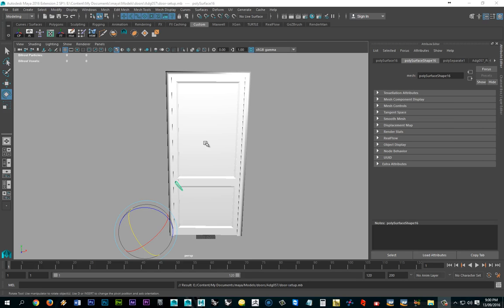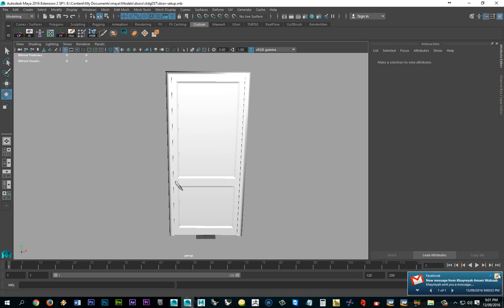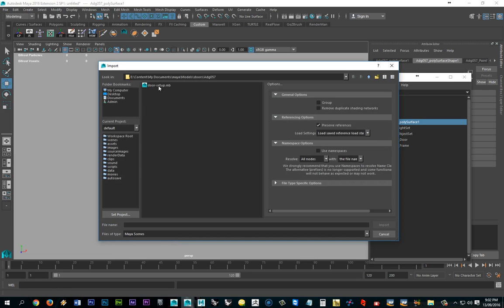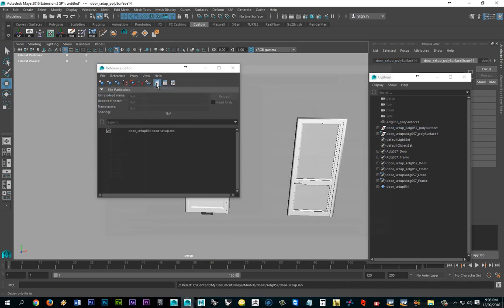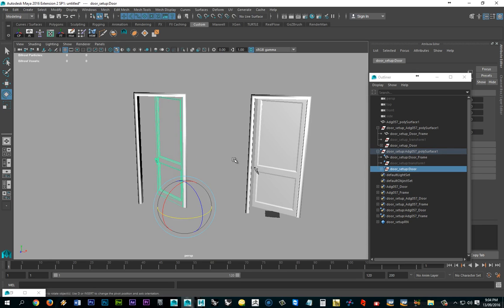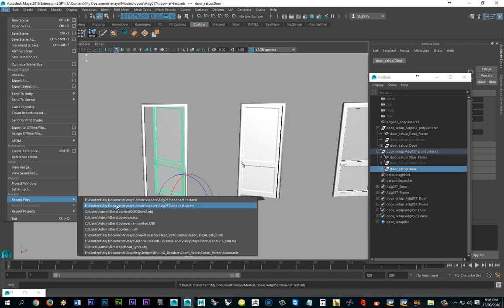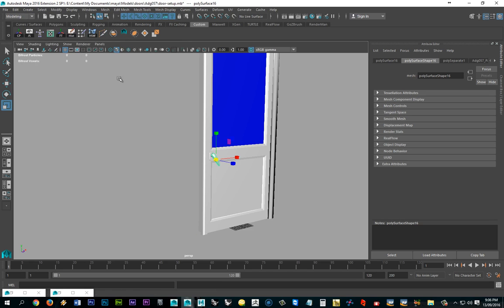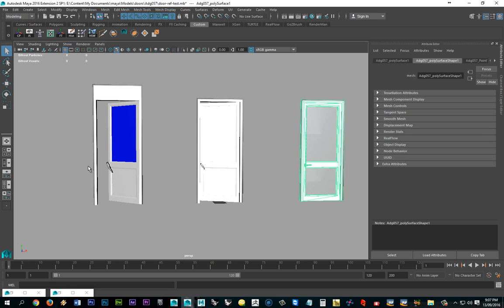Introduction to Referencing in Maya